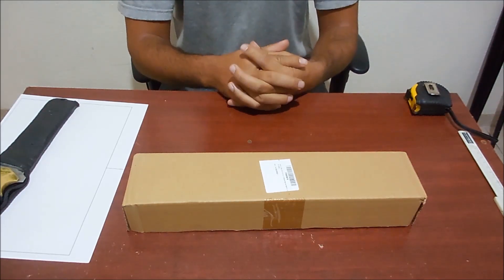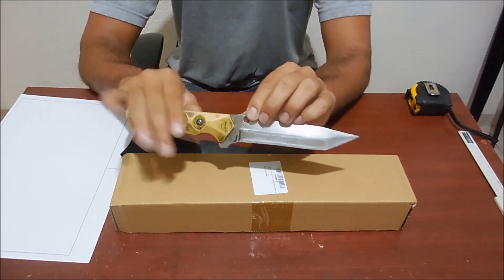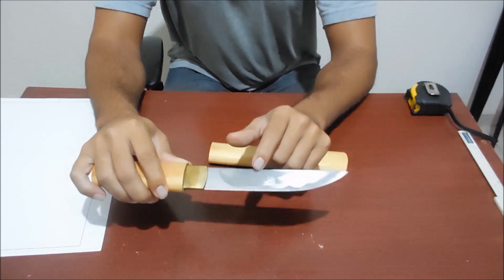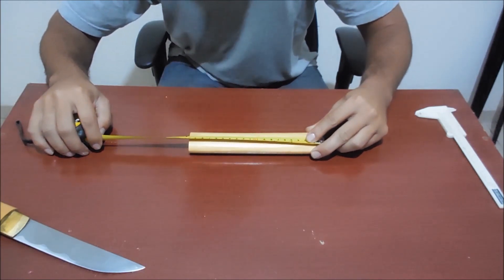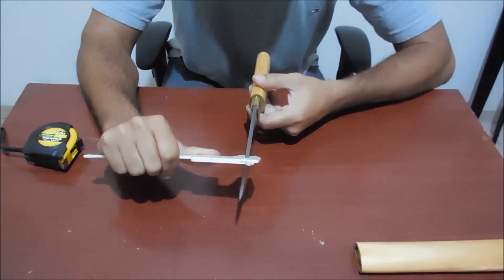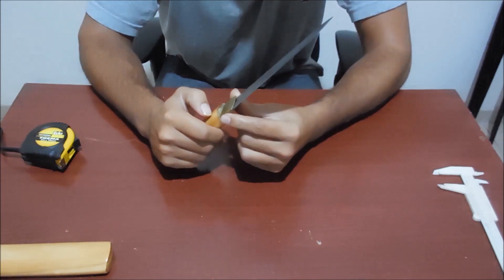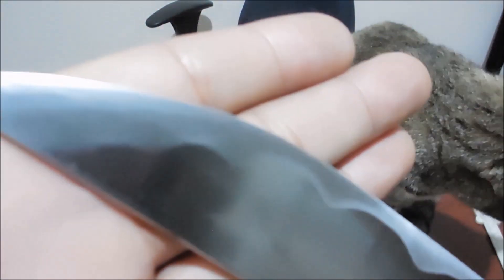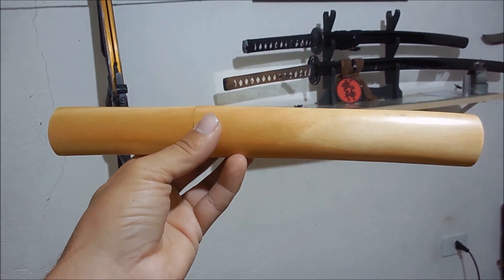Tanto - Unboxing and review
The new blade of the channel, bought with the help of my subscribers. Let's check this nice Tanto dagger.